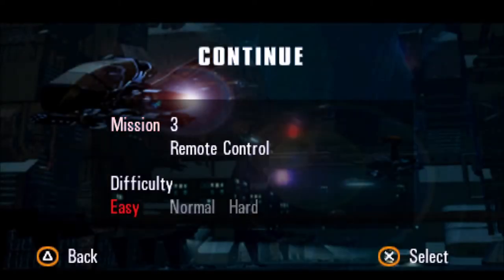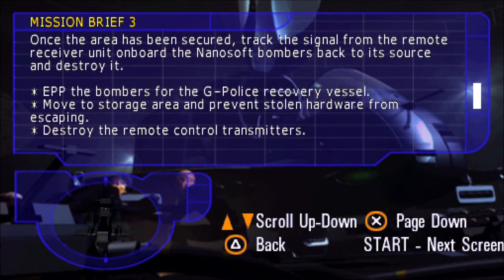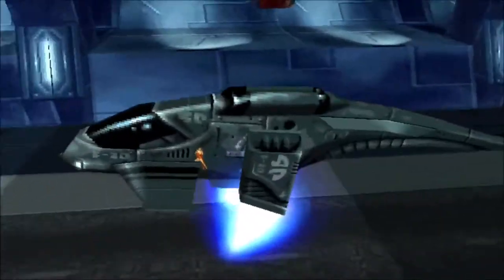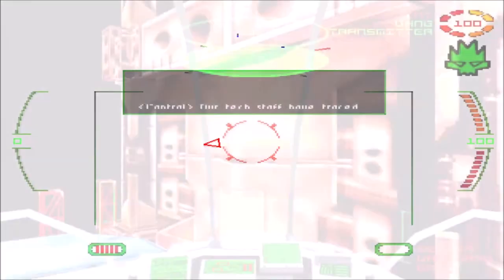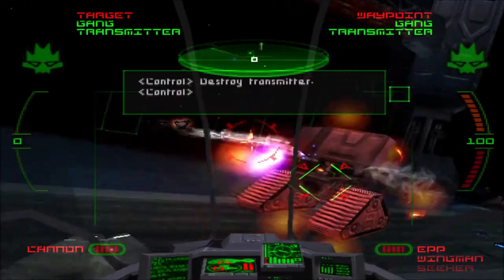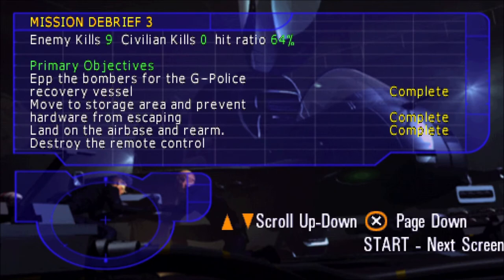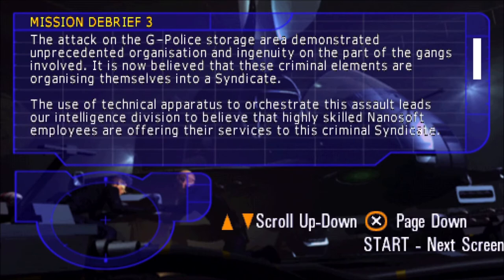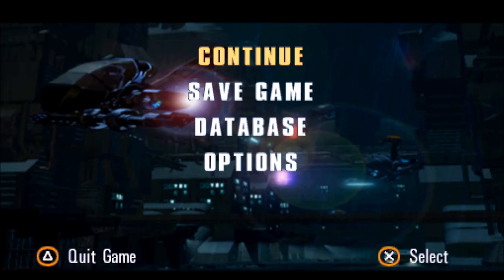G-Police: Weapons of Justice #3 | Remote Control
Back with more G-Police: Weapons of Justice and the gangs are getting worst on Callisto.